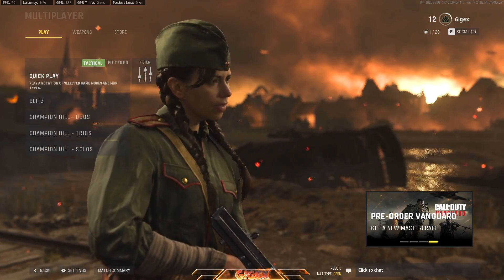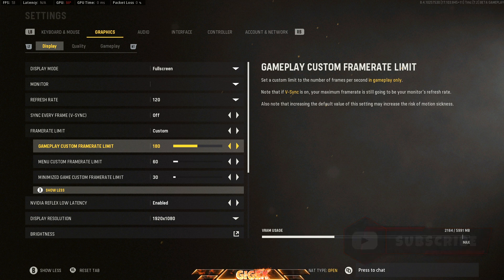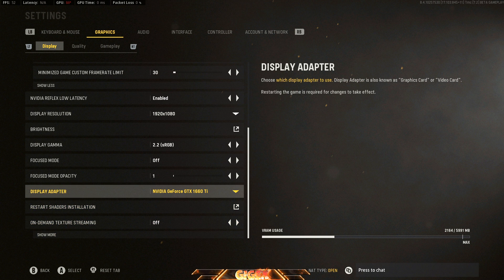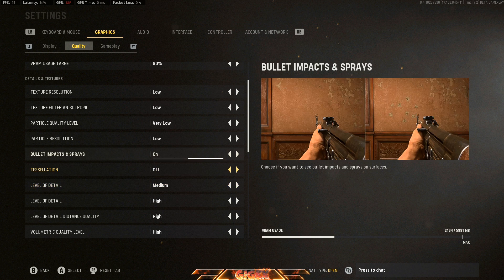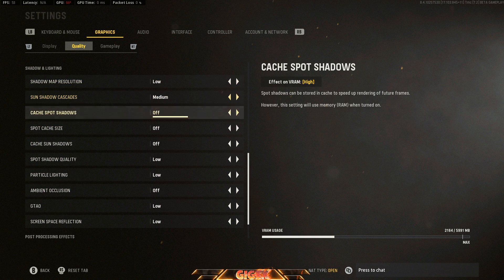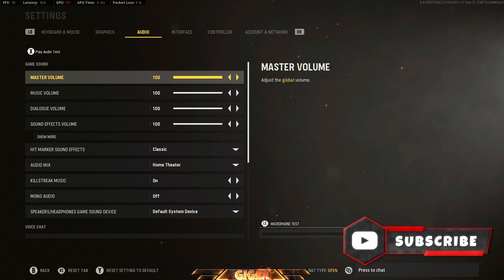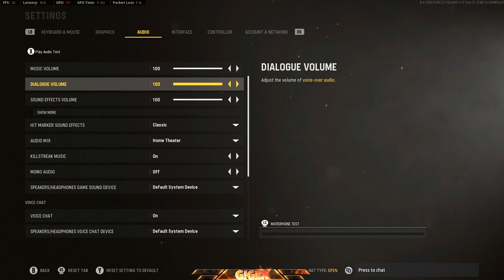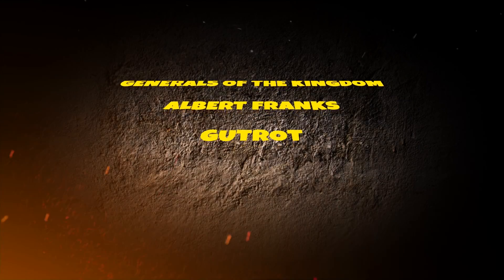Call Of Duty VANGUARD: The BEST SETTINGS (PC Beta) - BOOST FPS & VISIBILITY!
My best setting for Call of duty vanguard is here!

                                                      🌴THE KINGDOM🌴

Champions of 🌴The Kingdom🌴 MEMBERSHIP!